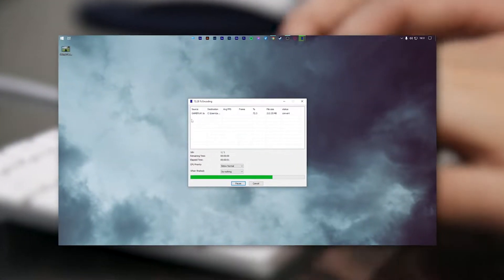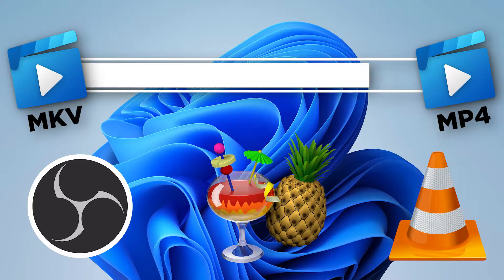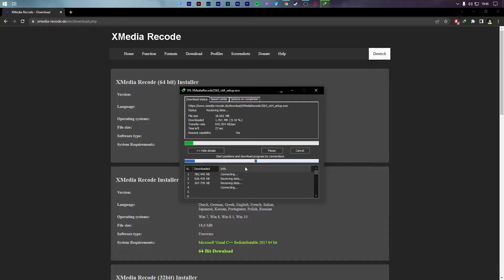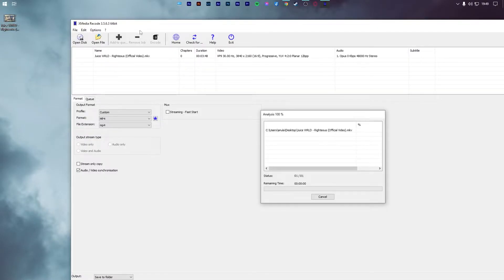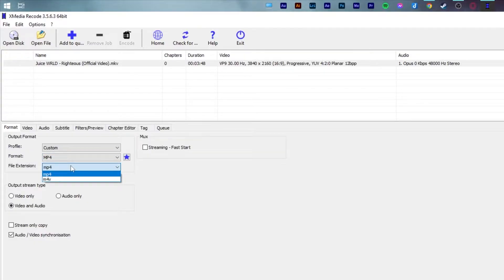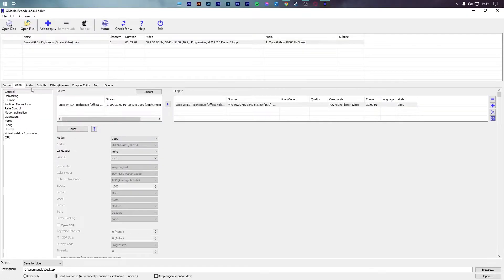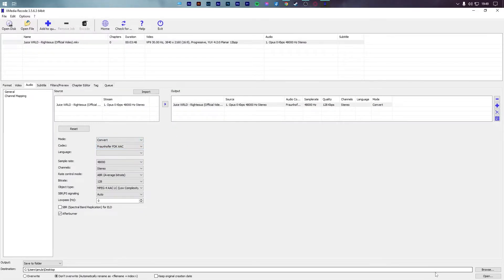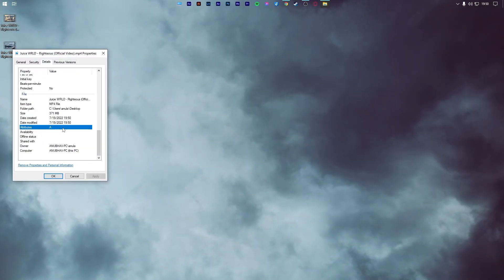How To Convert MKV To MP4 [WITHIN SECONDS]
In this step-by-step tutorial video, learn how to convert an MKV video file into an MP4 video file format and that too within seconds!

[Update]: Use this AI-based tool , Convert MKV to MP4 with only 3 steps. GPU acceleration supported!

Simply send a DM, If you want me to make any particular tutorial.

use" for purposes such as criticism, comment, news reporting, teaching, scholarship, and research.